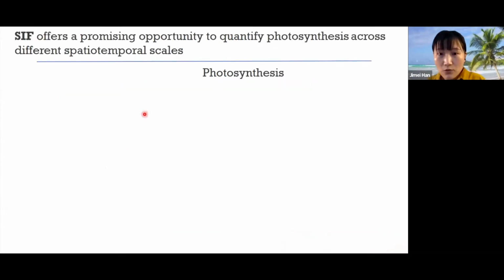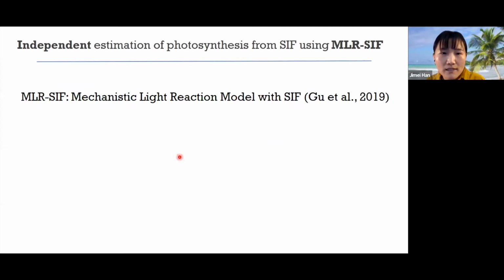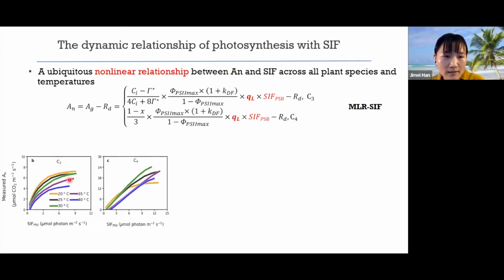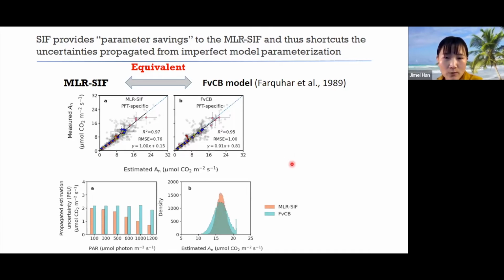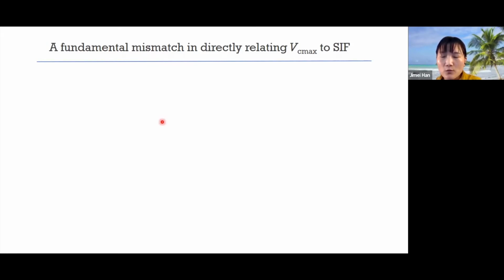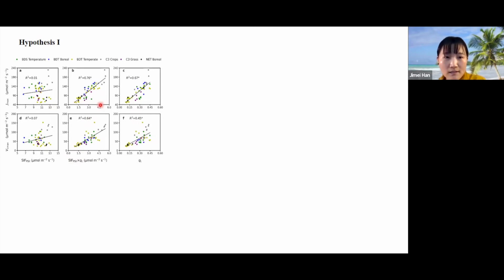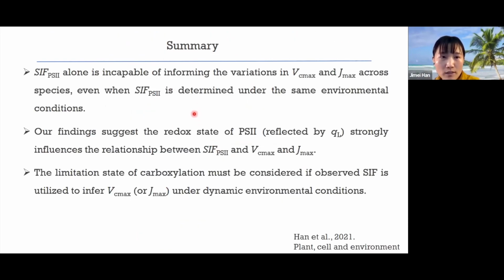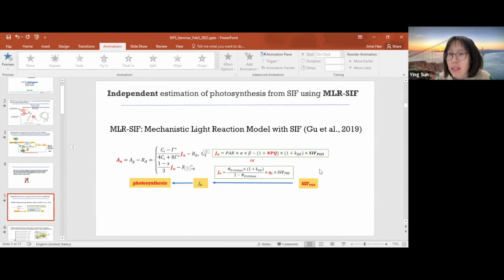Jimei Han: Independent and direct estimation of photosynthesis and photosynthetic capacity ...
Full title: Independent and direct estimation of photosynthesis and photosynthetic capacity from solar-induced chlorophyll fluorescence

Jimei Han, Soil & Crop Sciences Section